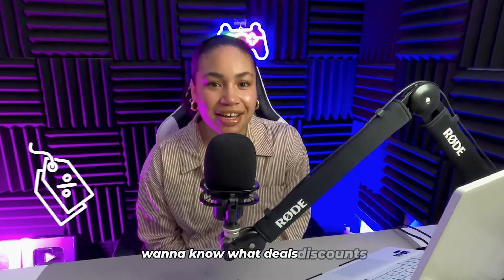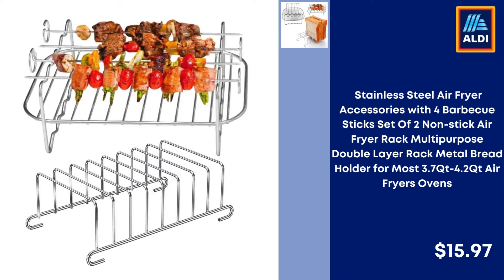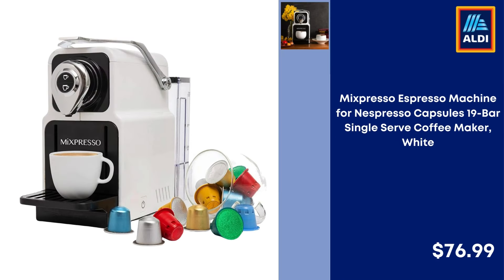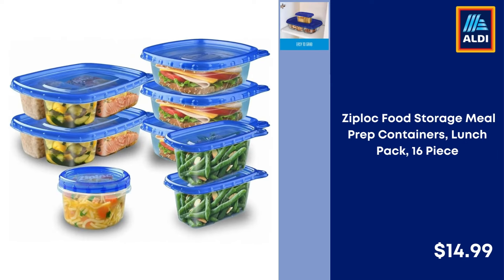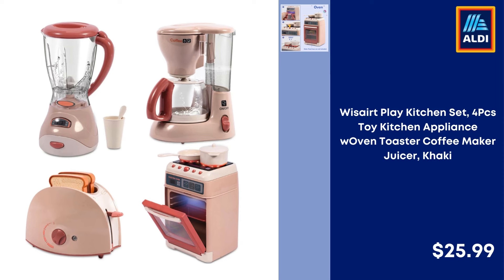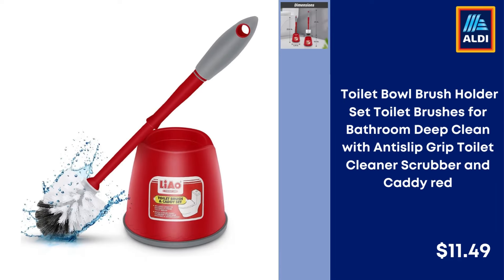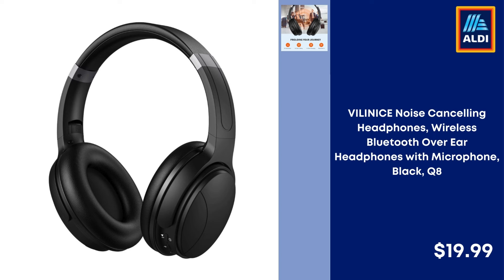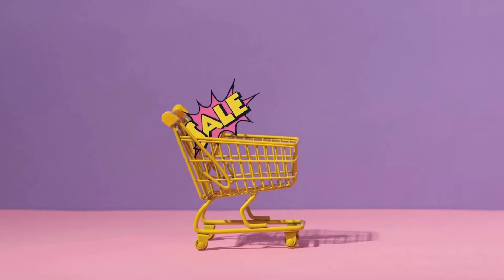10 great products that will make your guests ask where you got them from! | Deal Time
10 great products that will make your guests ask where you got them from! | Deal Time

Impress your guests with these 10 incredible products from ALDI that will have them asking, “Where did you get that?” From stylish home decor to unique kitchen gadgets, these items are sure to be conversation starters. Let’s dive into these must-have finds that will make your home the talk of the town!